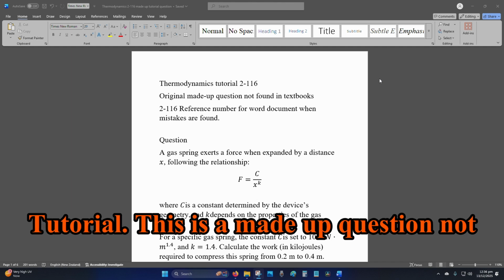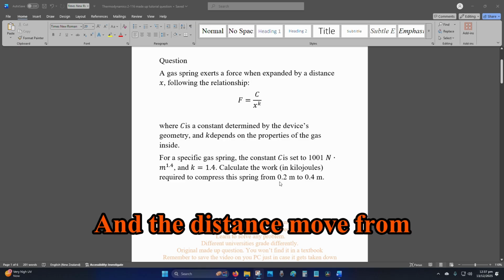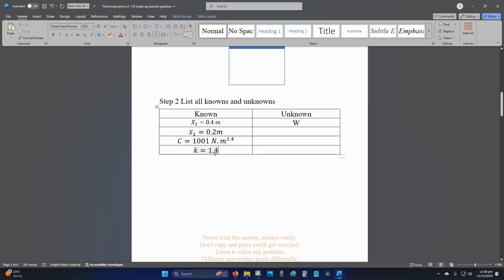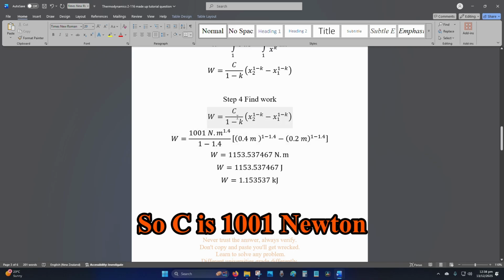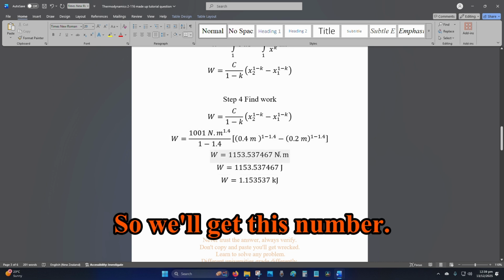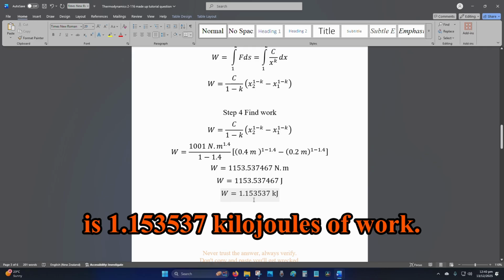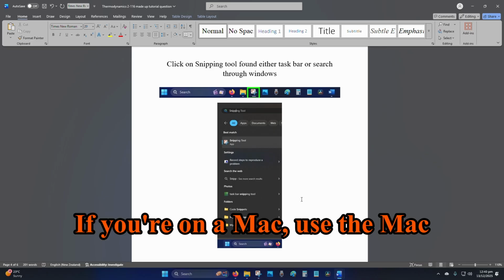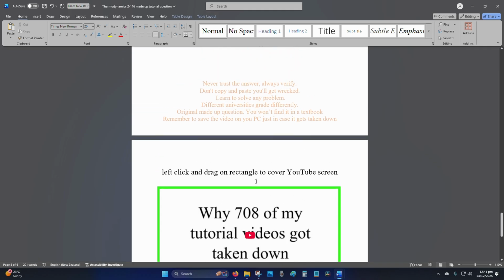Thermodynamics made up question 2-116 A gas spring exerts a force when expanded by a distance x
A gas spring exerts a force when expanded by a distance x, following the relationship:
F=C/x^k

where Cis a constant determined by the device’s geometry, and kdepends on the properties of the gas inside.
For a specific gas spring, the constant Cis set to 1001 N·m^1.4, and k=1.4. Calculate the work (in kilojoules) required to compress this spring from 0.2 m to 0.4 m.

2.116 Reference number for word document when mistakes are found

This is a similar question to The force required to expand the gas in a gas spring a distance x is given by where the constant is determined by the geometry of this device and k is determined by the gas used in the device. Such a gas spring is arranged to have a constant of 1000 N·m1.3 and k = 1.3. Determine the work, in kJ, required to compress this spring from 0.1 m to 0.3 m. F=Constant/x^K. However the content in the video fully original, The question is not the same, the working and explanation is solved in my own way